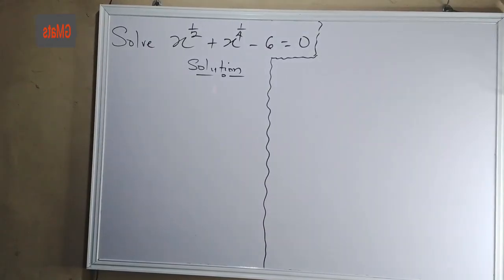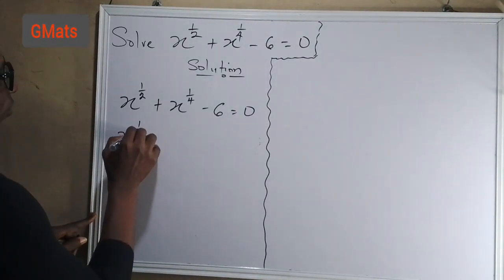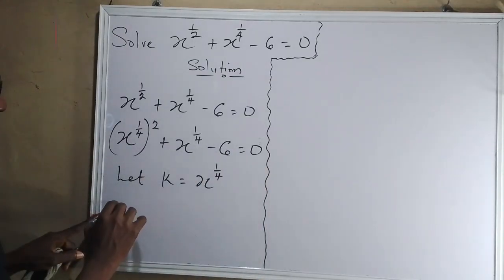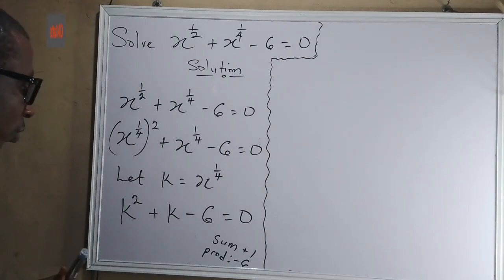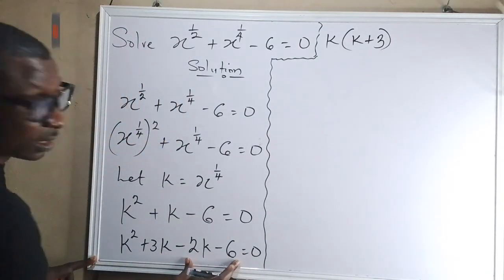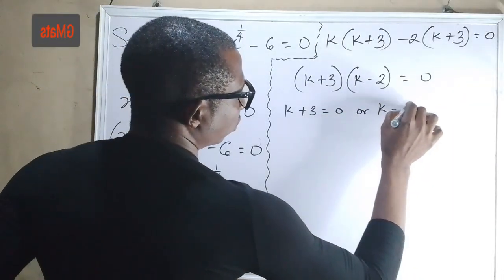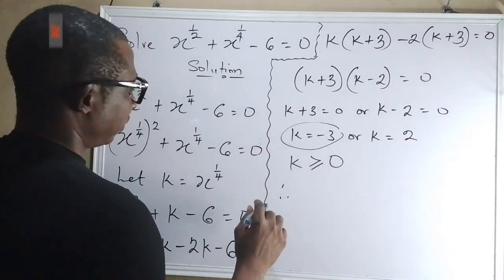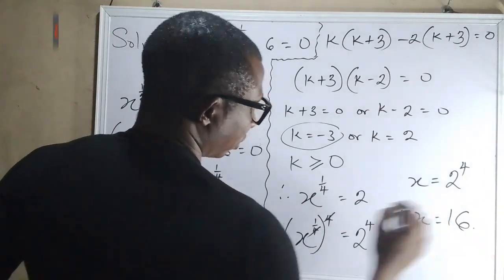Algebra | Quadratic equations | Olympiad | IGCSE | WAEC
In this lesson, I carefully explain how to solve the equation:

x½ + x¼ - 6 = 0

This problem involves fractional (or rational) indices and leads us through substitution to find the correct values of . By the end of the video, you’ll understand not just the solution, but also the reasoning behind every step.

📌 Perfect for students preparing for WAEC, NECO, JAMB, and other exams.
📌 A must-watch for anyone who wants to strengthen their algebra and problem-solving skills.